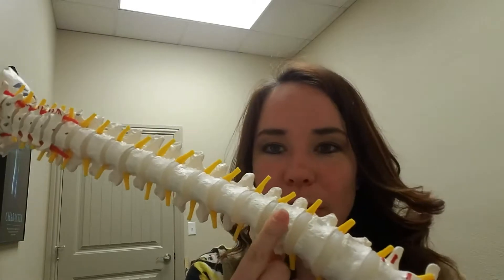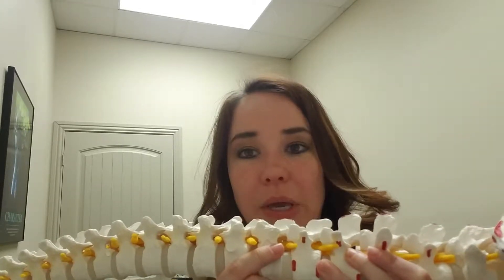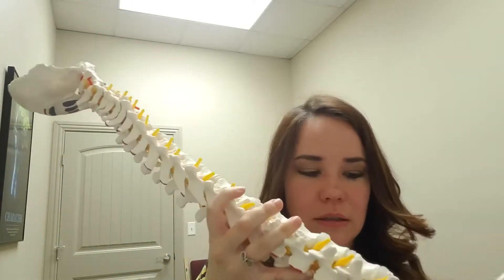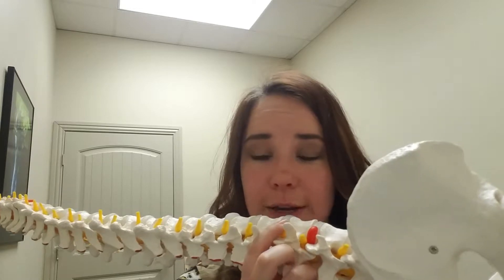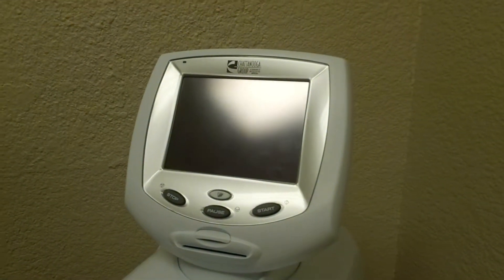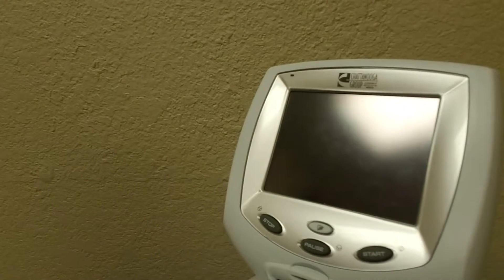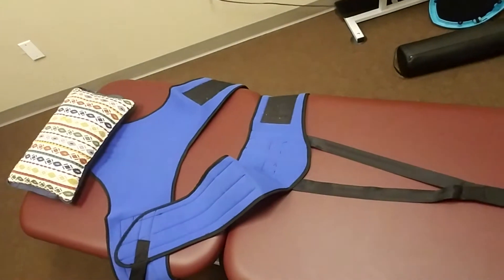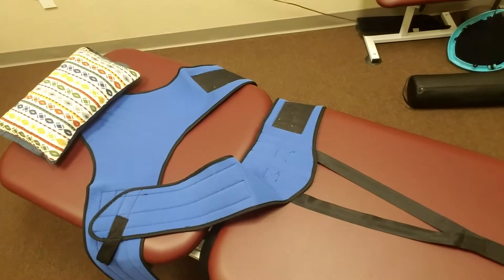Dr. Brandi talks about Decompression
Dr. Brandi Hurst DC from Texoma Wellness, Sherman, is sharing some facts about Spinal Decompression and what it is good for.